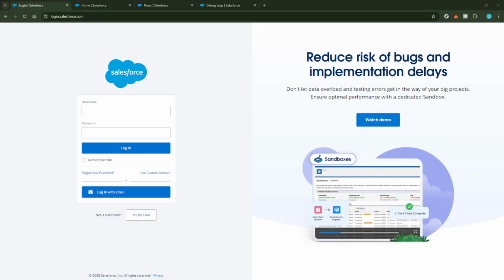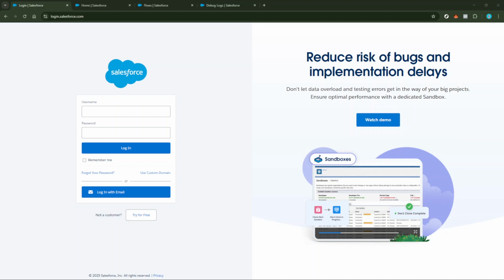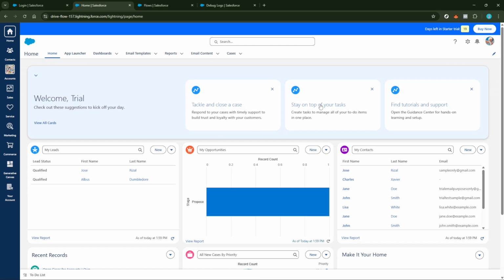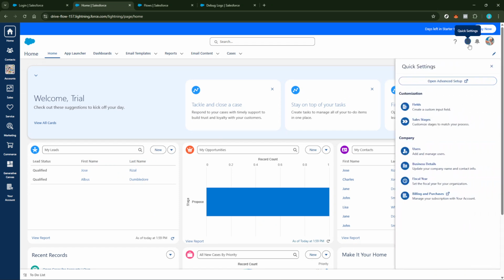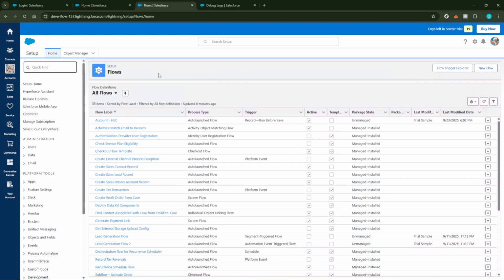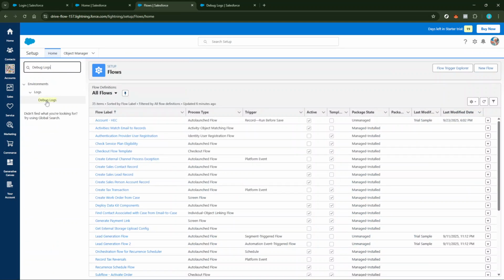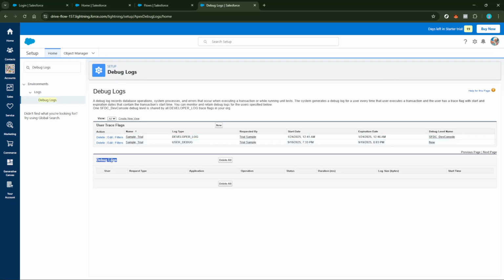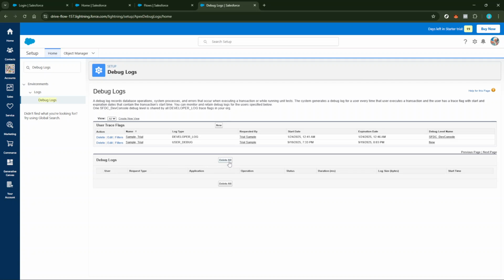How To Delete Debug Logs In Chunks Salesforce Platform [2025 Guide]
In today's video we are covering: salesforce interview questions 2025, how to create pdi in servicenow, debugging salesforce, salesforce not working in google chrome, salesforce not working in chrome, salesforce is not working in your google chrome browser, salesforce developer interview, how to learn c programming, how to open inspect element, salesforce advanced administrator training, ai tool to debug and fix your code, salesforce training, salesforce apex tutorial, salesforce advanced admin certification